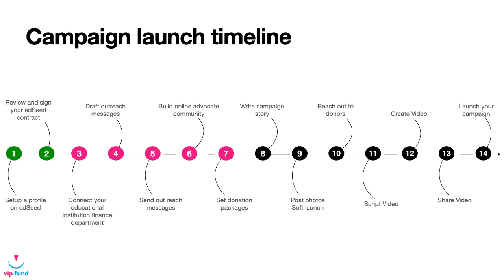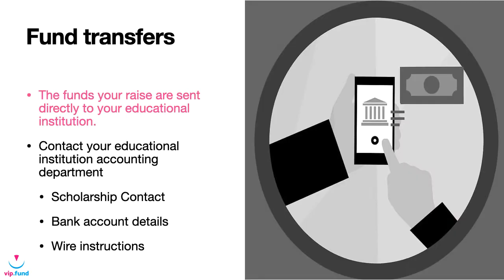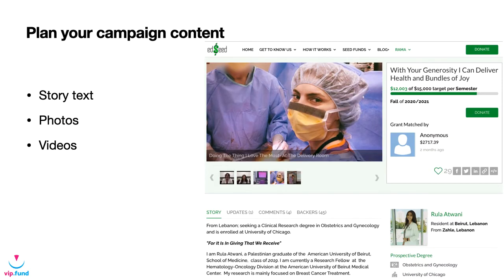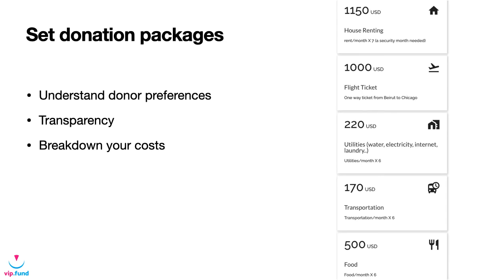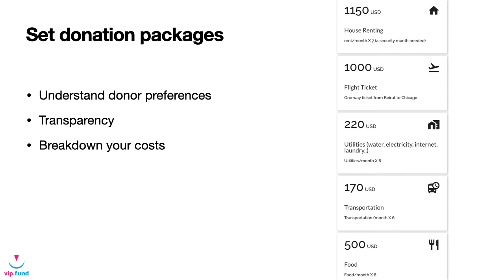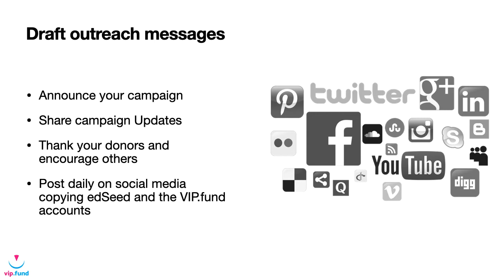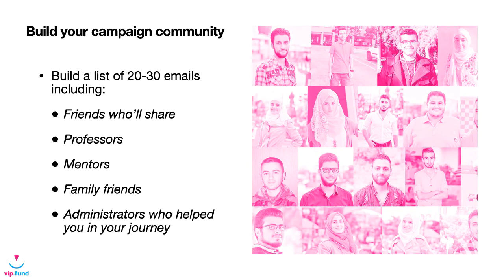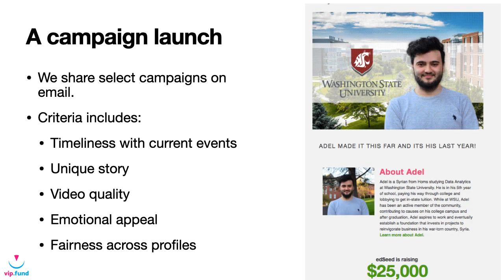edSeed Orientation Campaign Planning